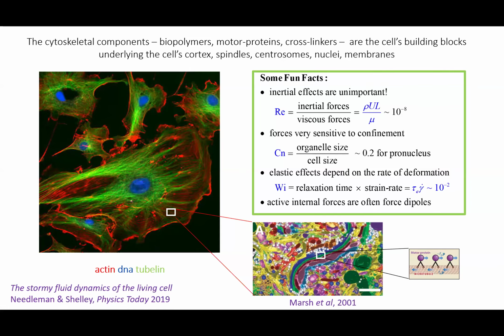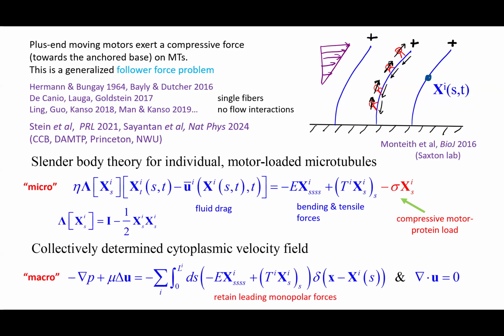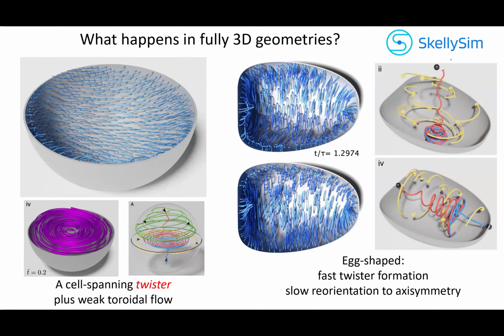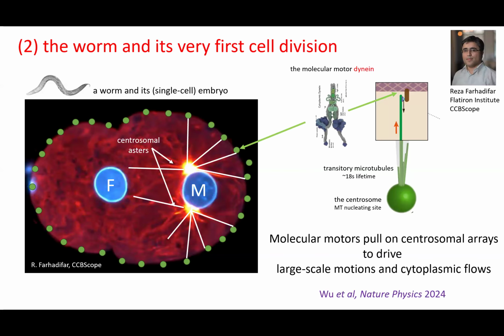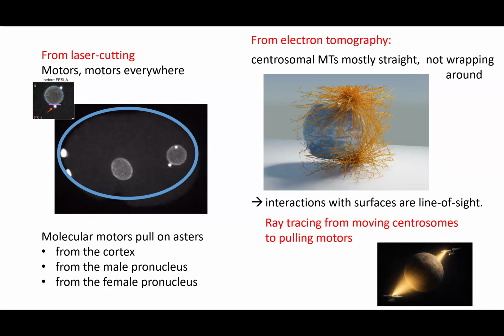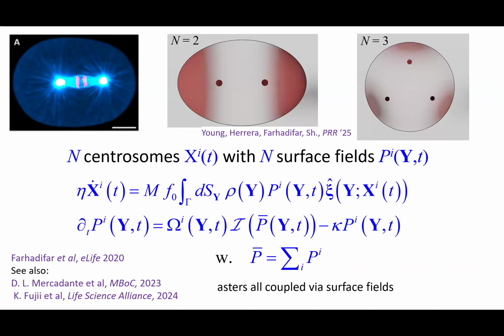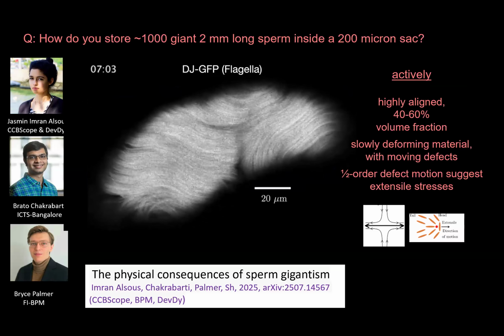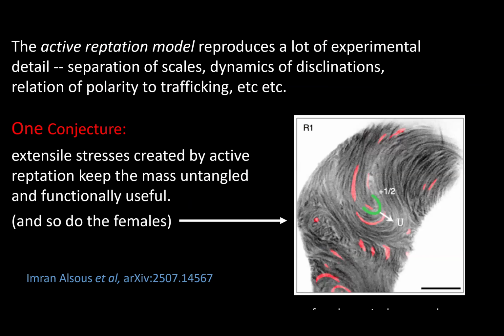Self-Organization, Flows, and Transport in (and of) Living Cells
Delivered by Michael Shelley, the director of the Center for Computational Biology at the Flatiron Institute and Lyttle Professor of Applied Mathematics at the Courant Institute of New York University, the 2025 Stephen H. Davis Lecture explored how organisms organize their internal contents at the microscale through dynamic processes. Examples included the positioning of pronuclei in early C. elegans embryos via the interaction of centrosomal arrays and molecular motors, self-organized intracellular flows in female Drosophila that transport materials across growing egg cells to establish functional asymmetries, and the packing and storage of ultralong sperm in males in highly ordered states. The work presented combined multiscale modeling and simulation with quantitative experiments, using theoretical frameworks from fluid and nonlinear dynamics, coarse-graining, and active matter to reveal the biophysical mechanisms that allow living systems to build, move, and self-organize.